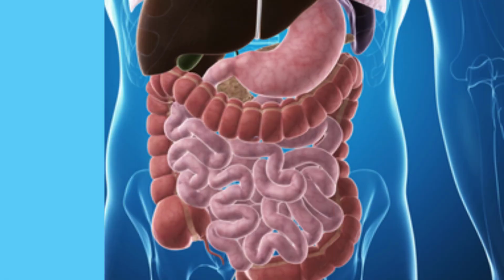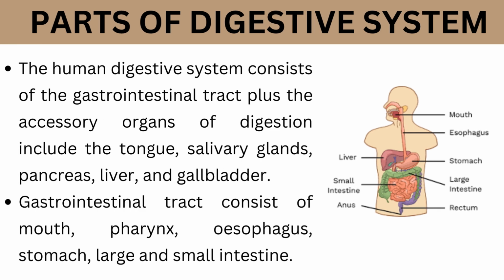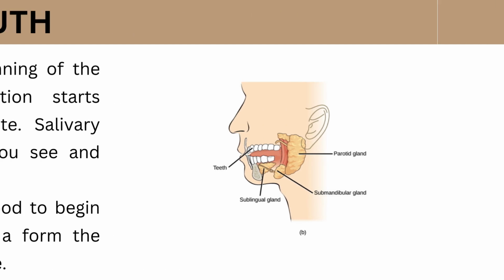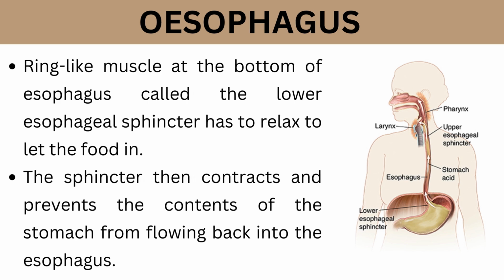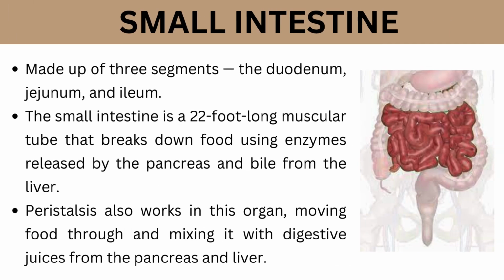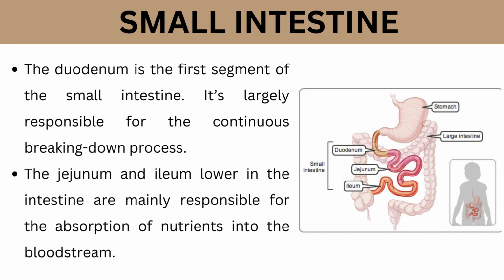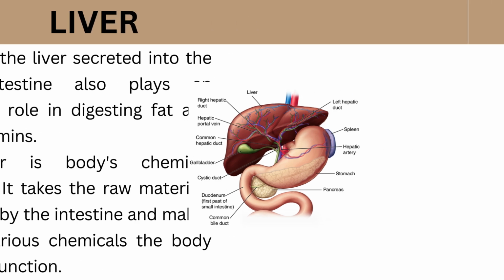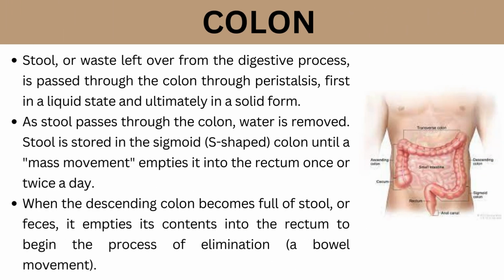HUMAN DIGESTIVE SYSTEM | PARTS AND FUNCTIONS | ICONIC PHARMA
Hi Everyone!!
This video is about the food we consume and its journey in the digestive system, In which you will see where the digestion of food particles starts and how it moves across whole the system, and from where the absorption happens, and how different organs and secretion from them involve in the whole process!